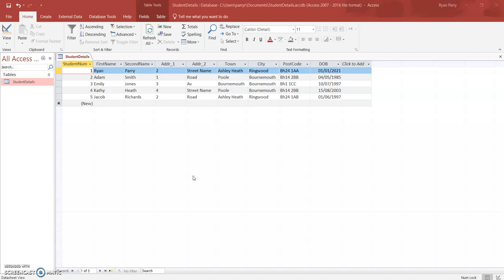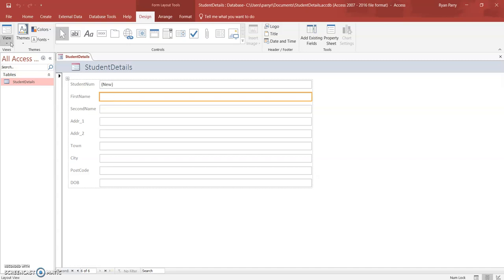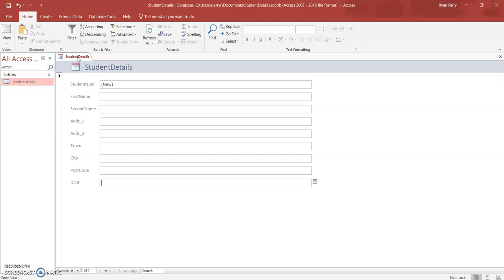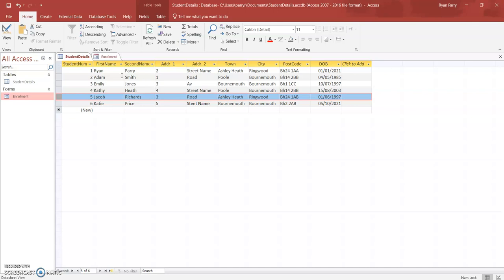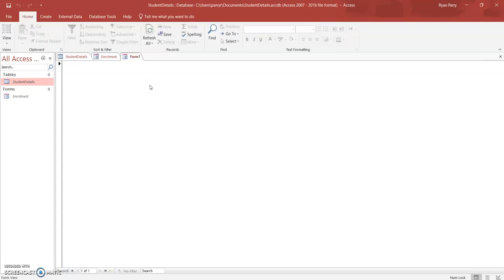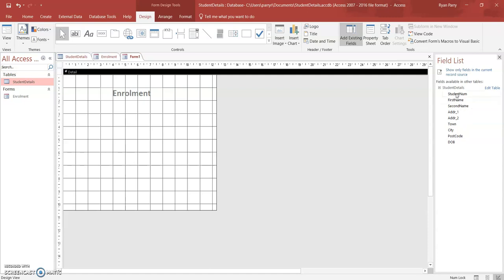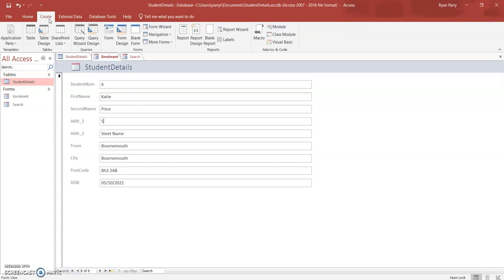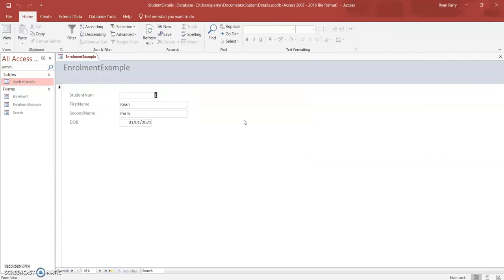Introduction to Microsoft Access 2019 - Creating Forms